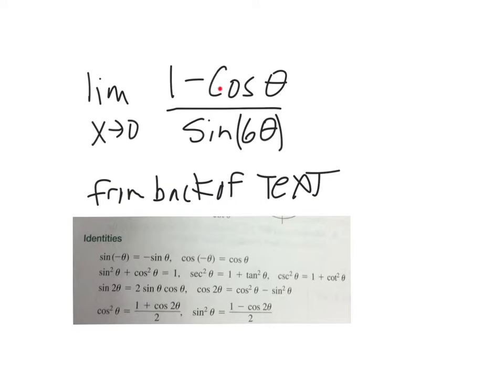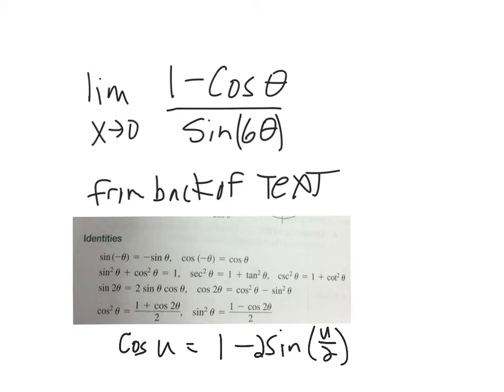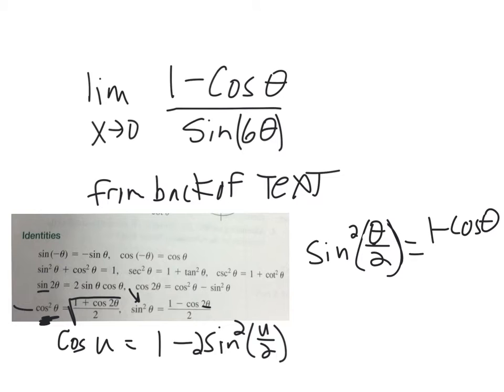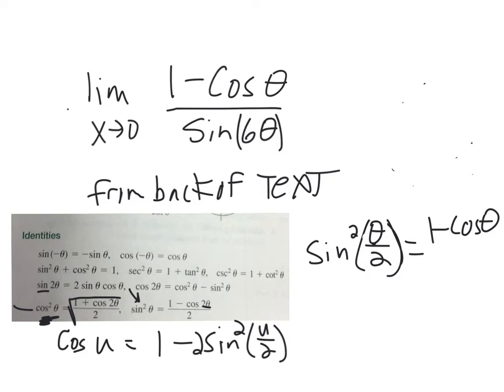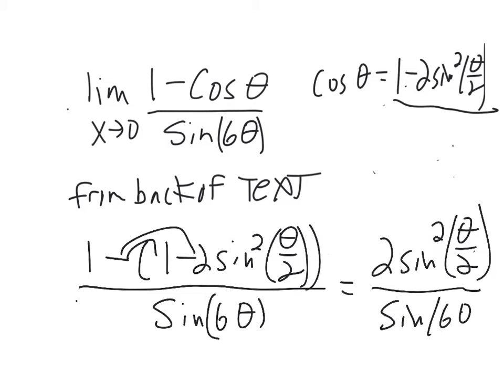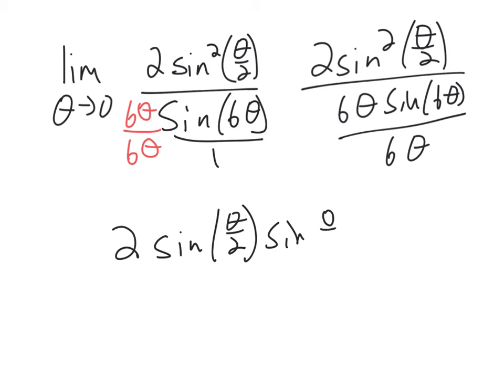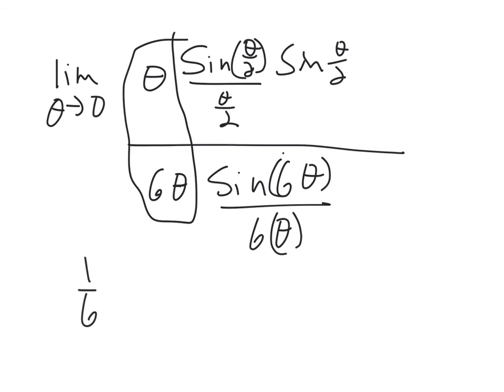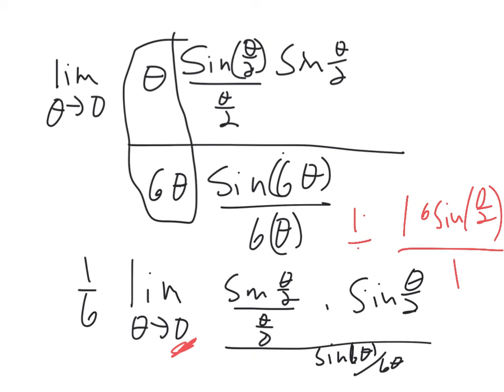Thomas 2-4#15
Calculus help spring 2021.

OK to make public.